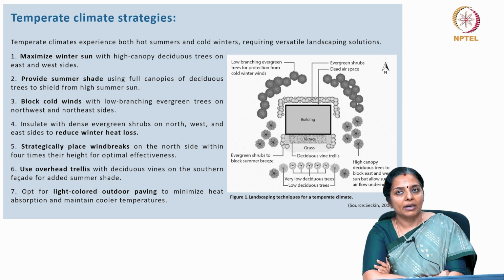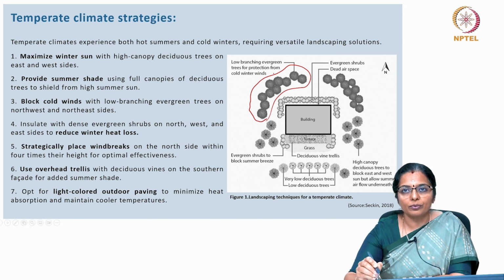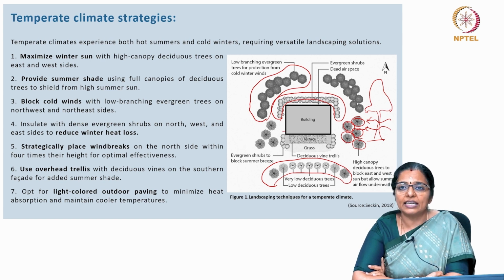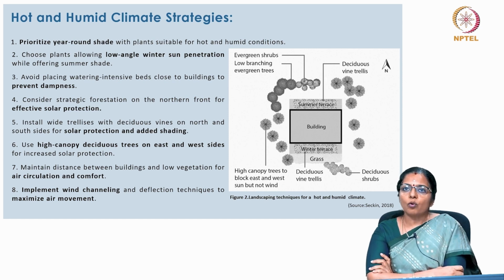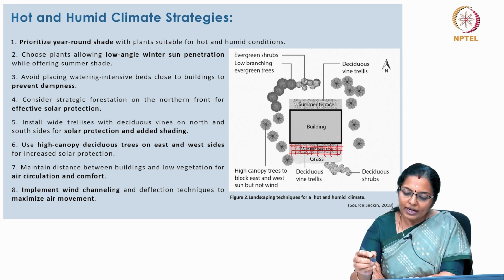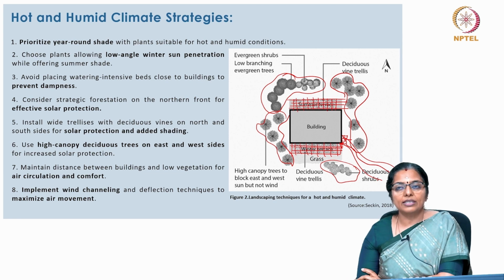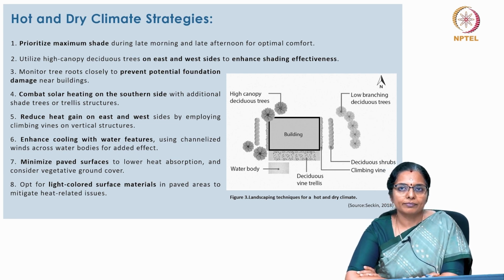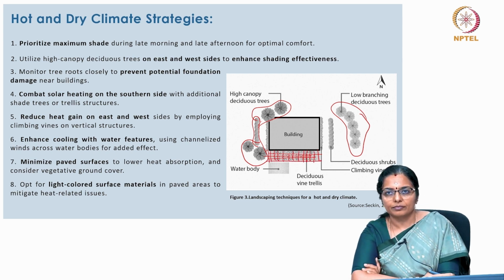ROLE OF LANDSCAPE AND WATER IN PASSIVE DESIGN - PART 1